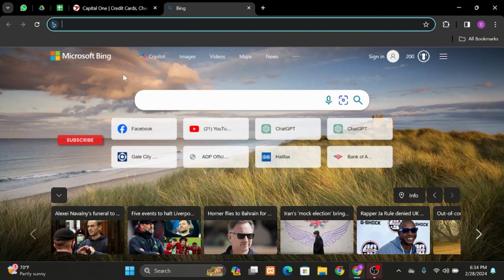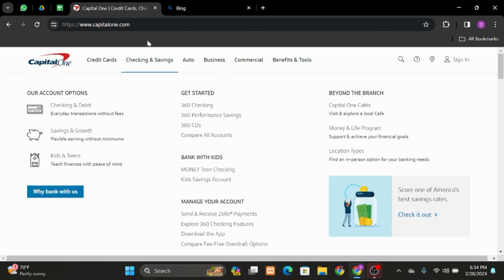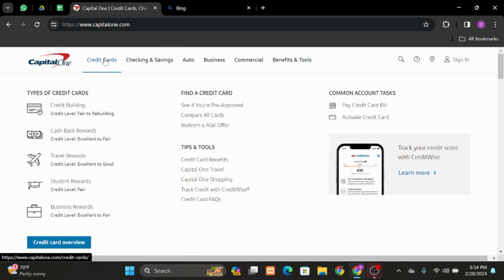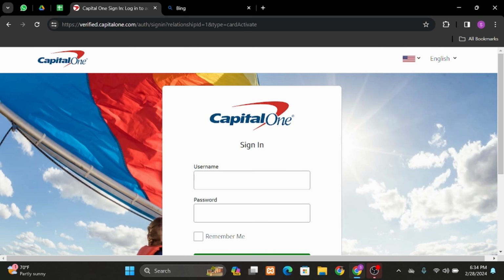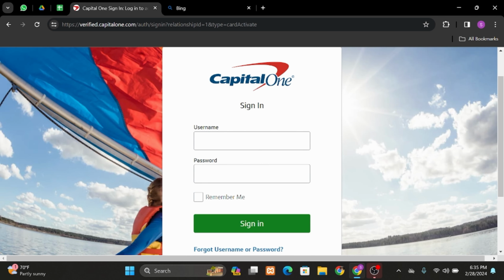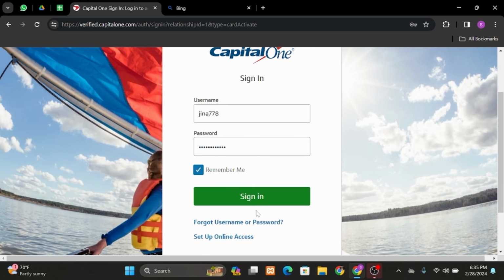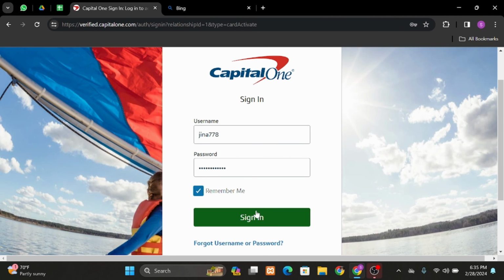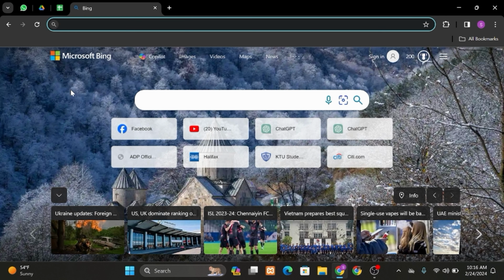How To Activate Capital One Credit Card Online 2024 (FULL GUIDE)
In this tutorial, we'll cover everything you need to know to successfully activate your Capital One credit card online, ensuring that you can start using your card to make purchases and manage your finances with ease.

👋 Welcome to Official Help Desk! In this comprehensive video tutorial, we'll provide you with a full guide on how to activate your Capital One credit card online in the year 2024. Whether you've just received your new Capital One credit card or you're replacing an old one, this guide will walk you through the activation process step by step.

Topic We Will Cover:
1. Importance of Activation: Understand why it's crucial to activate your Capital One credit card and how it enables you to access your credit line and enjoy the benefits of your new card.
2. Step-by-Step Activation Process: Follow our detailed instructions as we guide you through the entire process of activating your Capital One credit card online, from logging into your account to confirming your card details.
3. Maximizing Card Benefits: Learn about the features and benefits of your Capital One credit card and how to make the most of them once your card is activated, including rewards programs, account management tools, and more.

🔗 If you have any questions or need further assistance with activating your Capital One credit card online, feel free to leave a comment below, and our team at Official Help Desk will be happy to assist you.